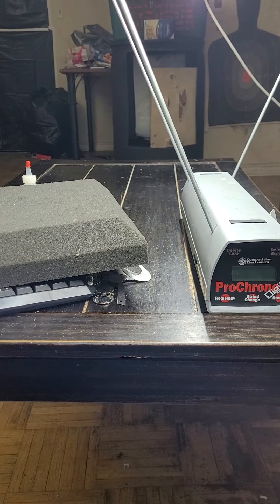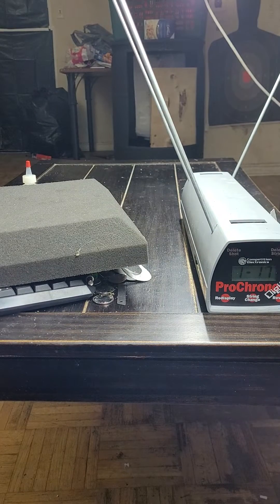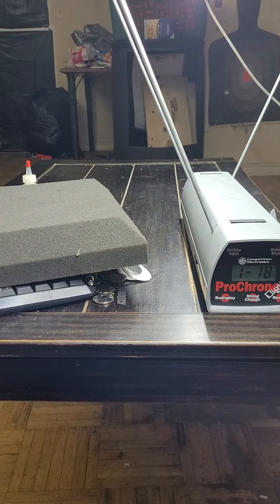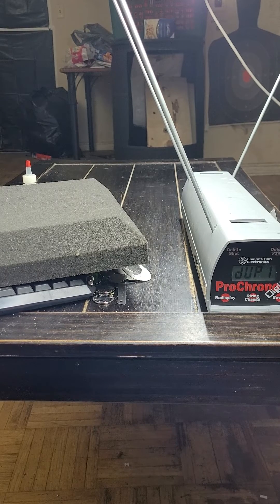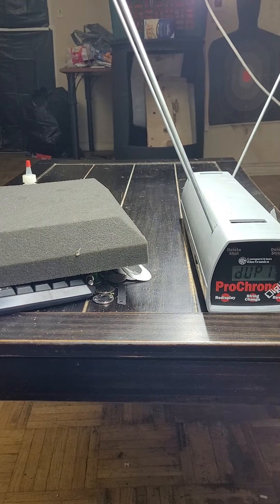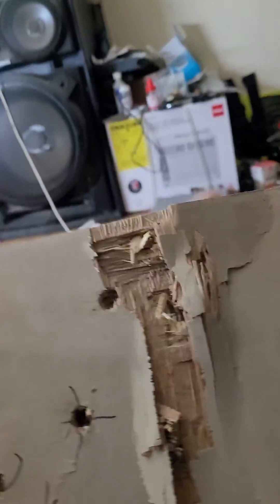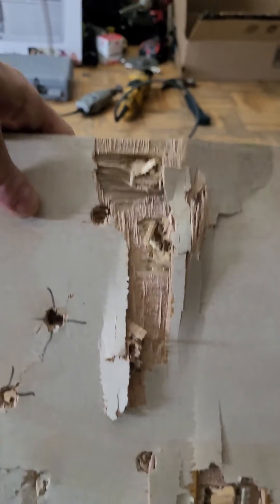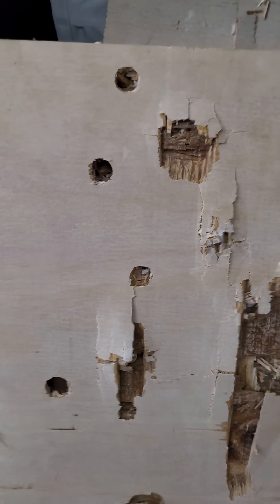Umarex T4E HDP 50 PART 2 less wear on valve pin oring 1100 psi hpa and empty co2 can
the reason for this testing is the HDB-68 is blowing the main oring out after you remove the valve block with 850 and 1100 psi hpa and 850 psi co2, so I'm trying to reduce the airflow passing the oring by adding a empty co2 can. I plugged the hole on the co2 can so it don't back fill with air. I'm also gonna try to just use the co2 restrictor with hpa and test different size holes starting at 1.5 mm. the results of this test showed a 22 joule increase with 1100 psi hpa over the last video with 850 psi hpa, this test was 51 joules and the last test was 29 joules, so 267 fps vs 364 fps with 8.4 gram steel balls 1100 psi and 55% less air volume each shot. take out the co2 can and with 1100 psi you get 95 joules at 497 fps with same ammo also with the co2 can in place you should get double the shots maby